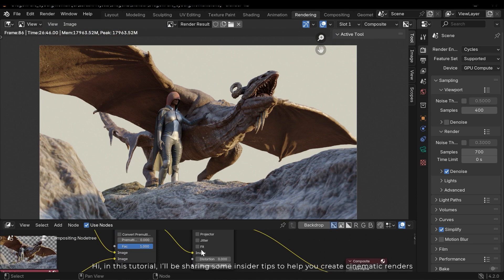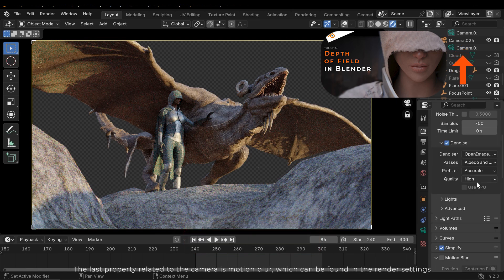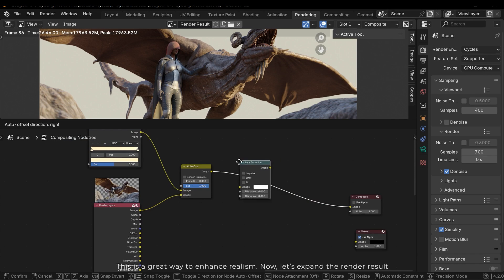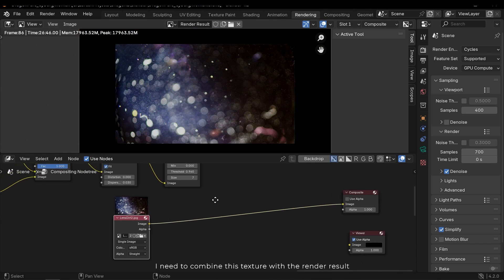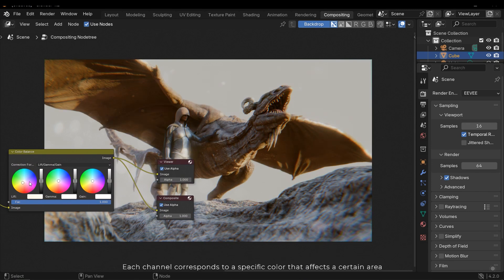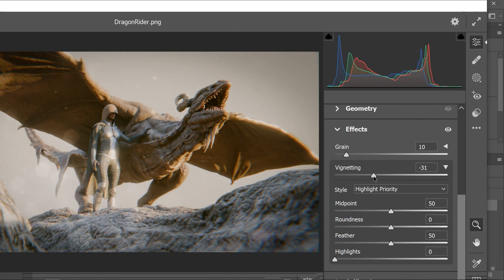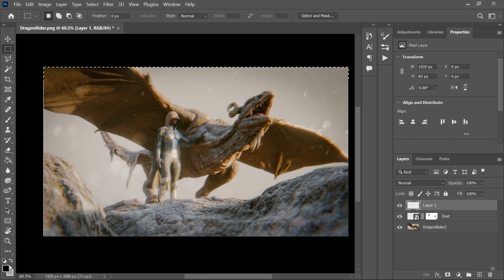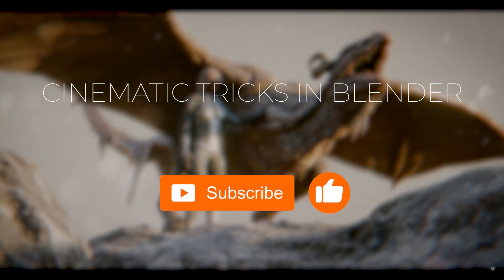Best Tricks for Creating Cinematic Renders in Blender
In this Blender tutorial, I'll show you the best tricks and tips for creating cinematic renders. You’ll learn how to add post-processing effects to transform a basic render into a stunning cinematic piece. For this project, I’ll be using both Blender and Photoshop.

Time stamps:
0:00 - Intro
01:07 - Camera settings
02:32 - Adding post effects in compositor
08:11 - Adding post effects in Photoshop
13:27 - Final result